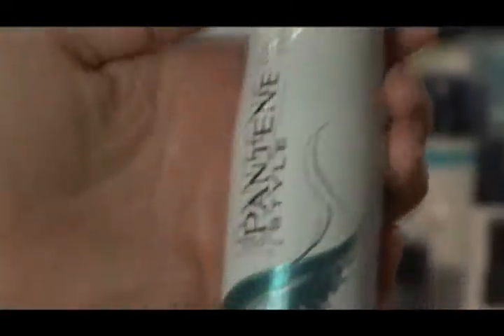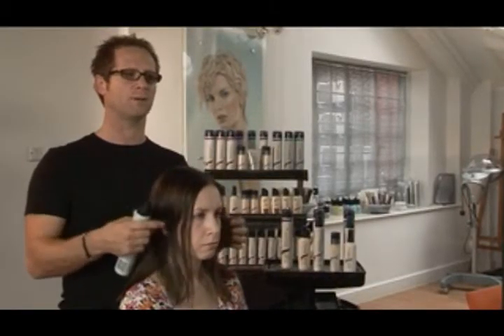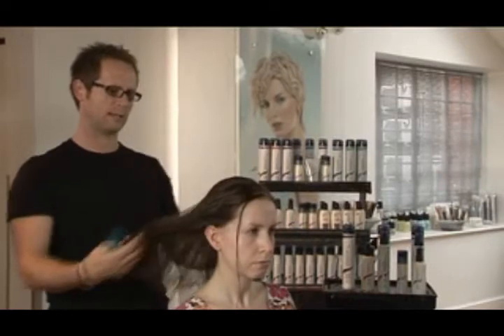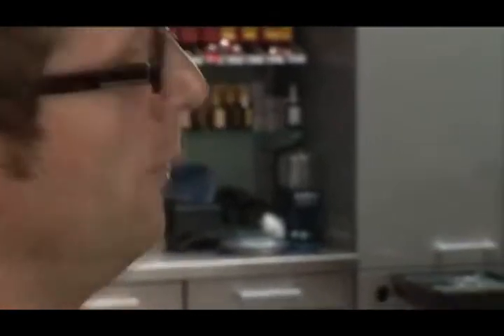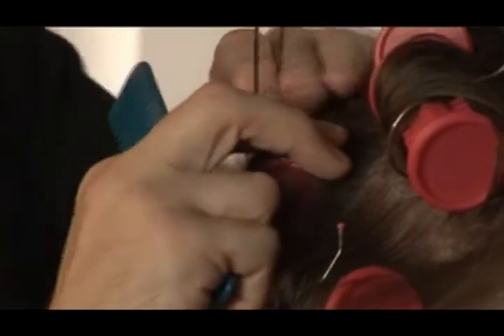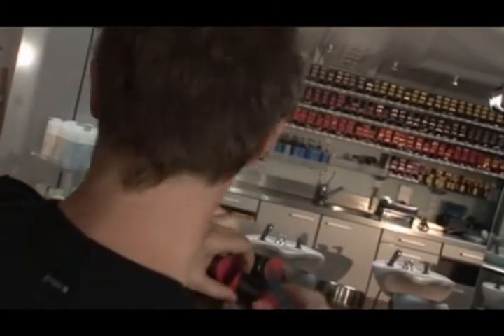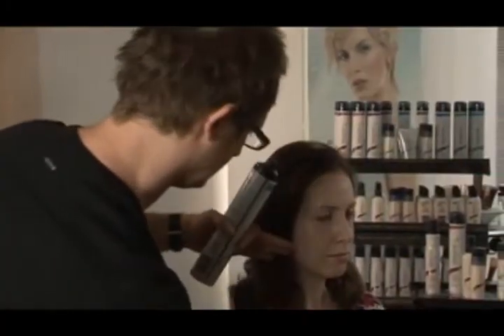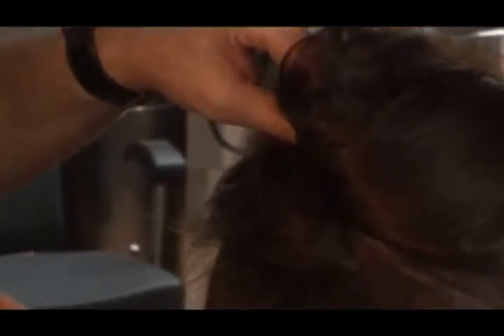Beauty School 5.2 - Expert Hair Styling - Sleek Volume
Beauty tips. Cara Whitehouse is joined by professional stylist Bruno Marc. In part one, we look in detail at achieving 'volume' styles.
Brough Cara Whitehouse is joined by professional stylist Bruno Marc. In part one, we look in detail at achieving 'sleek volume' styles.
in association with Pantene.